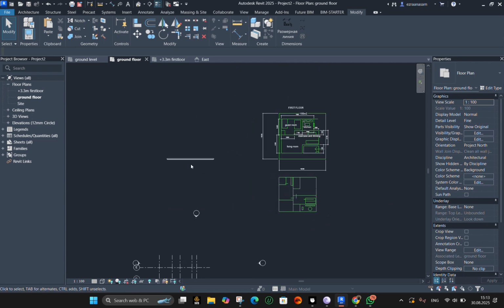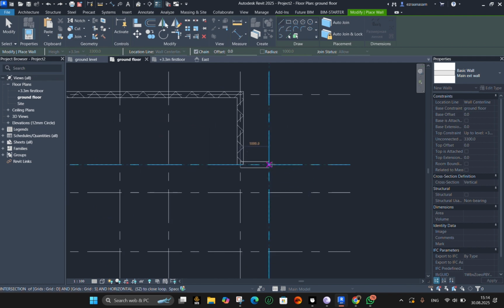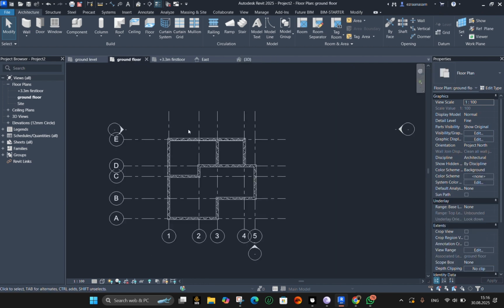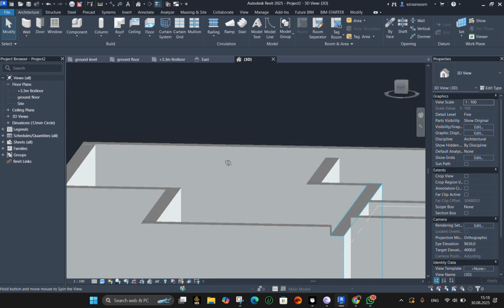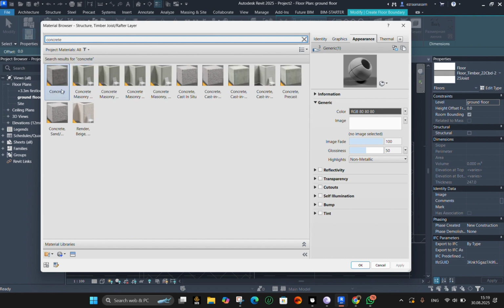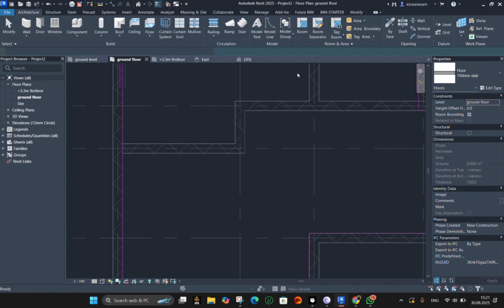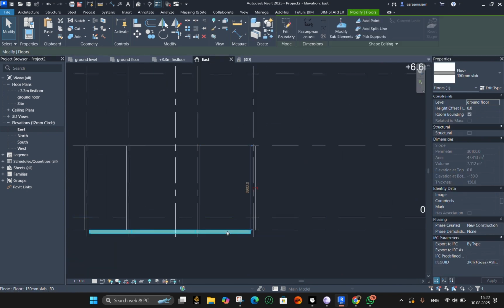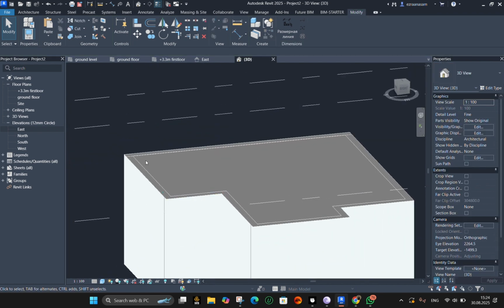Revit Tutorial for Beginners Part 2: Designing Walls, Floors & Second Floor Slab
Welcome back to the Revit House Design Series! In Part 1, we set our grid lines. Now in Part 2, we're going to build up from that foundation and draw ALL the first floor walls. Let's get started!